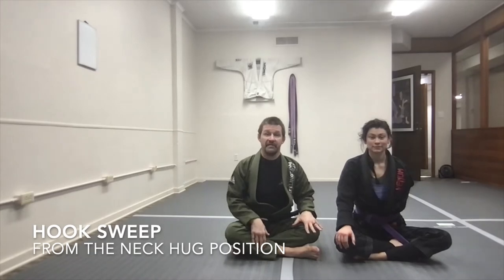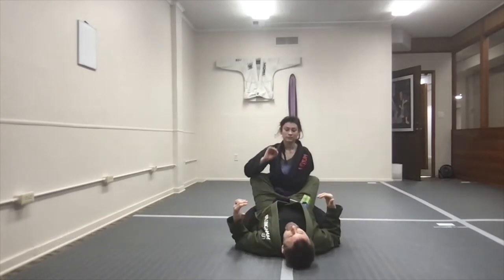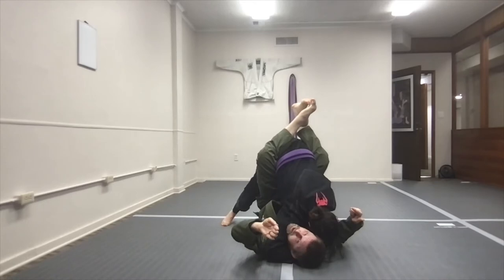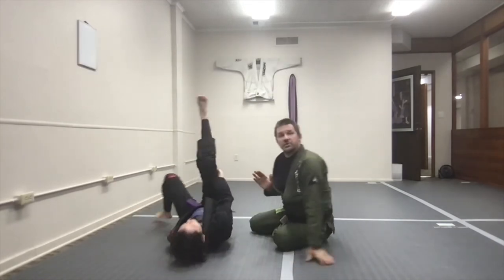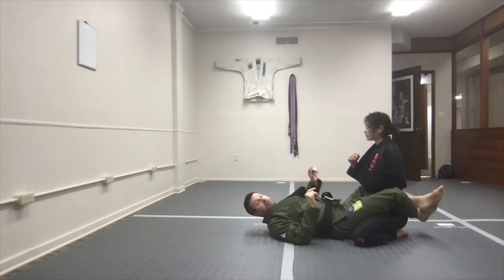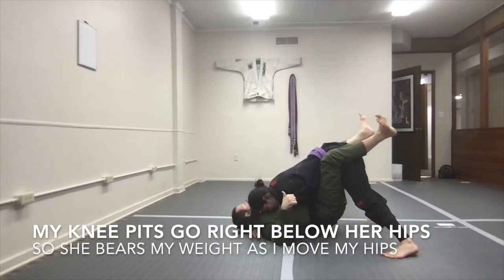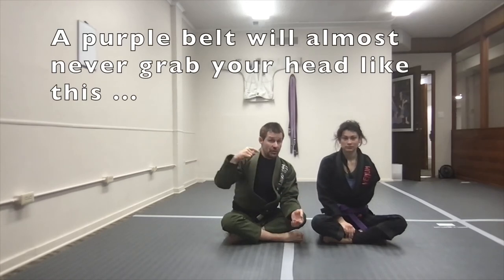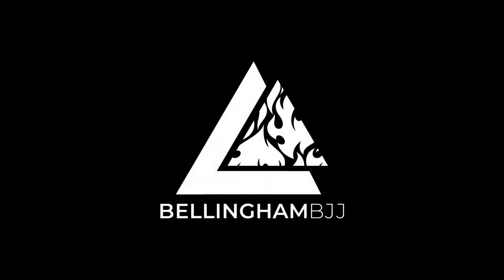Guard: Hook Sweep From the Neck Hug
Hook sweeps are everywhere, and they usually require us to trap a post and then use our hook to sweep our opponent in that direction. But sometimes -- especially if they're inexperienced and aggressive -- they trap that post for us by grabbing our head. Here's how to deal with that.